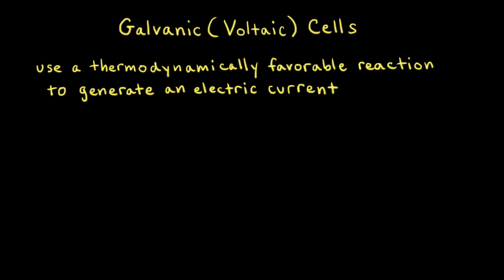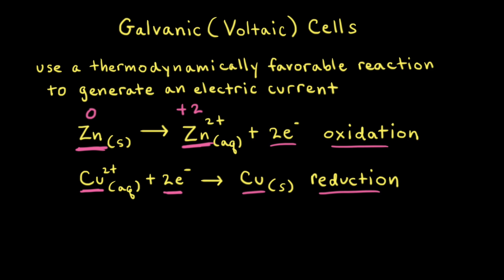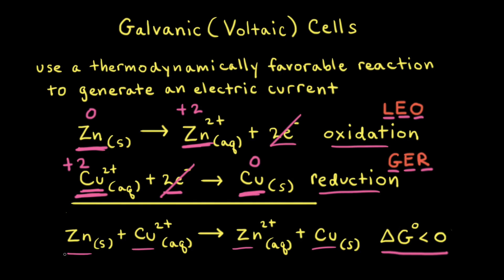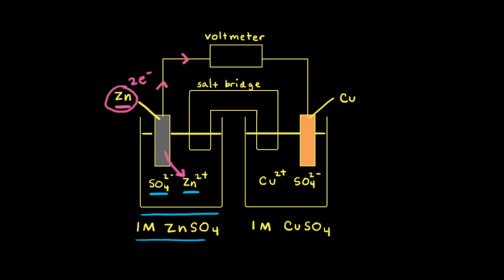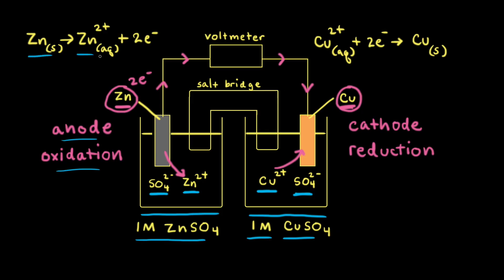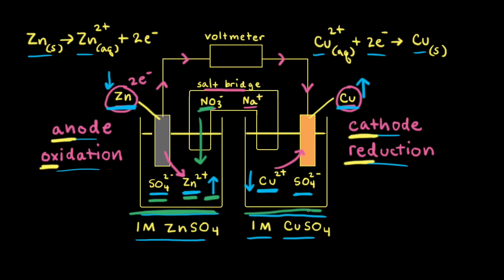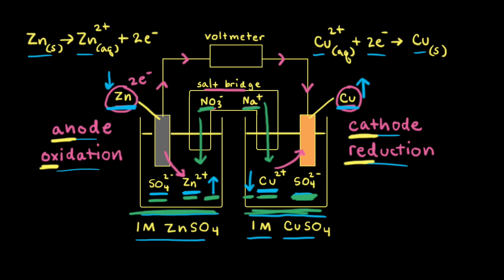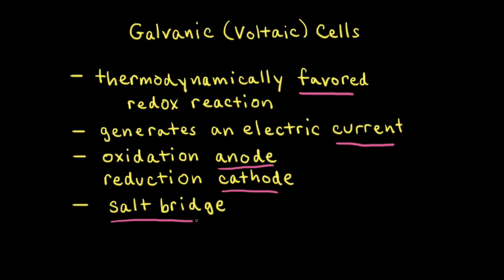Galvanic (voltaic) cells | Applications of thermodynamics | AP Chemistry | Khan Academy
Galvanic (or voltaic) cells use a thermodynamically favored redox reaction to generate an electric current. Each half-reaction takes place in a separate compartment, or half-cell, containing an electrode. The electrode where oxidation occurs is the anode, and the electrode where reduction occurs is the cathode. Electrons flow through a wire connecting the two half-cells. To complete the circuit, a salt bridge is used, which allows ions to move between the half-cell solutions. View more lessons or practice this subject